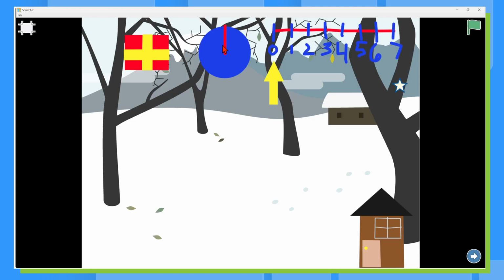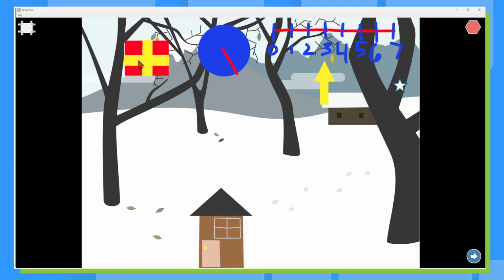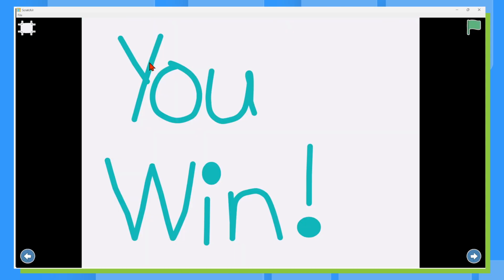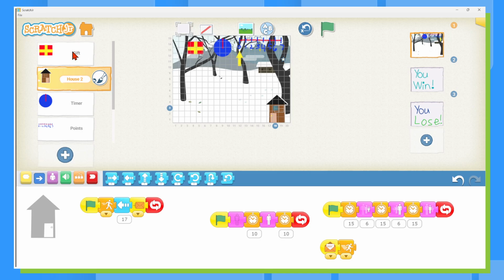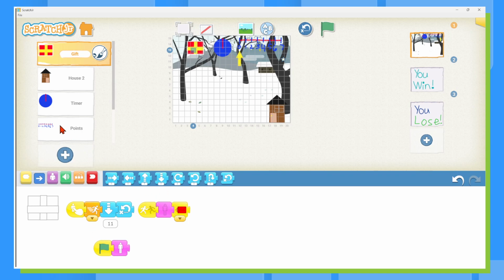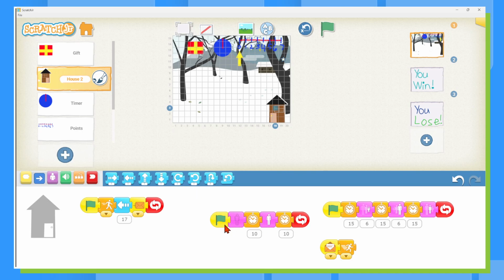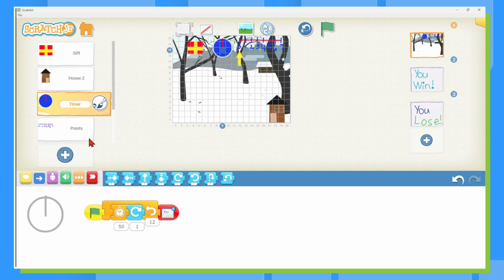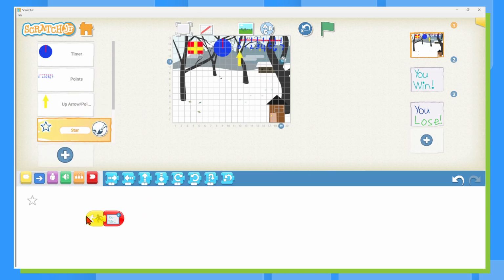Follow Along- Make Your Own Present Drop Game on Scratch Jr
This game was made using a free app called Scratch Jr. This is a great idea for students in grades K-2nd grade! We encourage you to make the game your own!